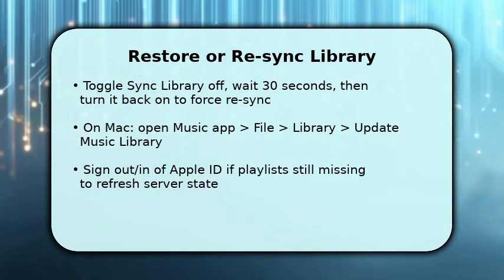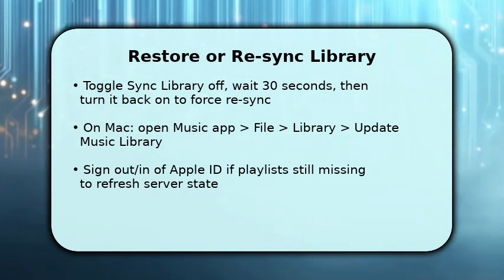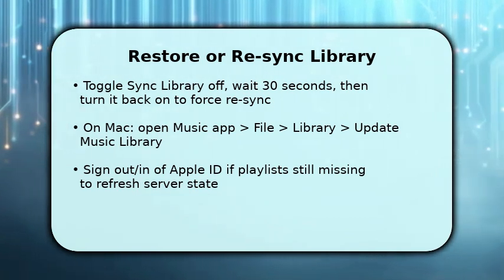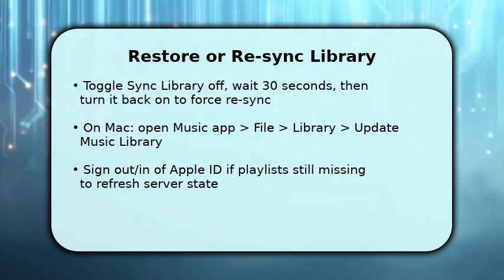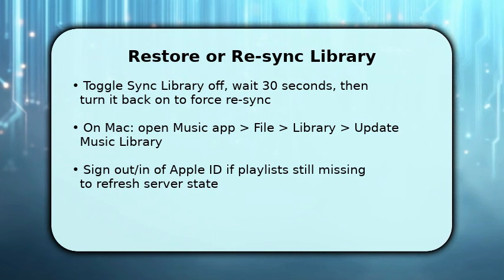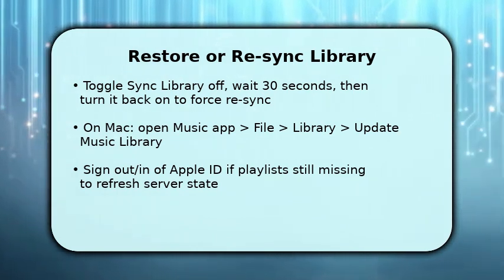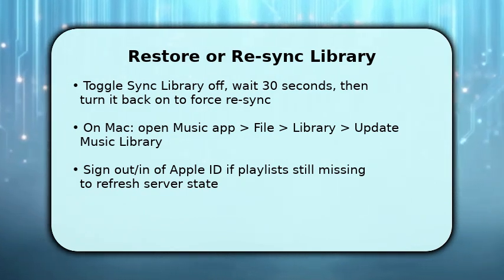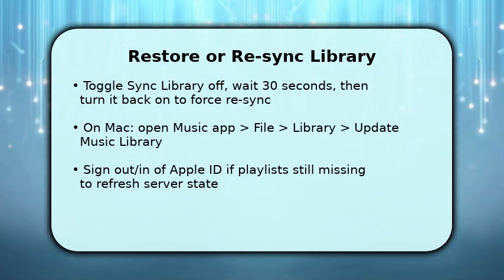How to Get My Apple Music Playlist Back - Easy Guide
How to Get My Apple Music Playlist Back - Easy Guide | 🔒 Surfshark VPN Deal — Stay private and secure. $1.99/mo + 3 Months Free ▸

Learn how to restore your Apple Music playlist in this quick and easy guide. Discover simple steps for recovering lost songs, organizing tracks efficiently, or syncing devices seamlessly.

Apple Music, restore playlist, recover music, organize iTunes library, sync Apple devices,